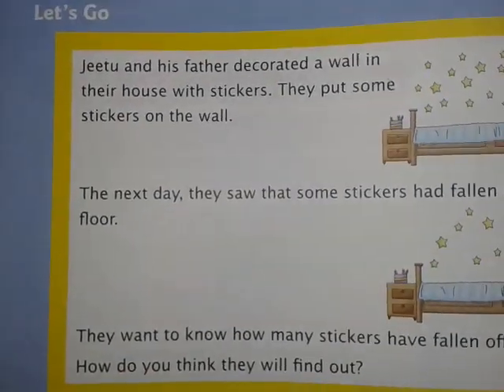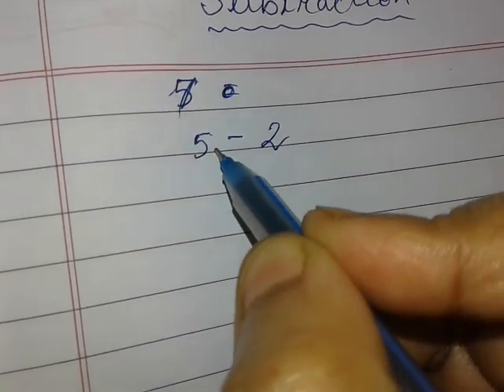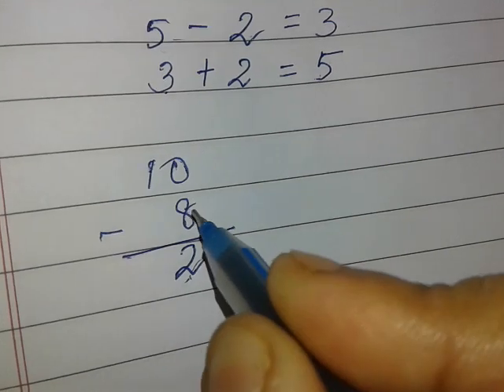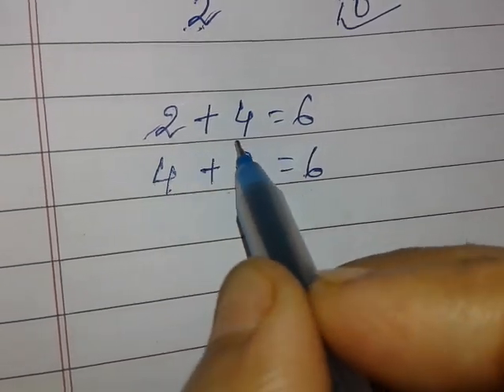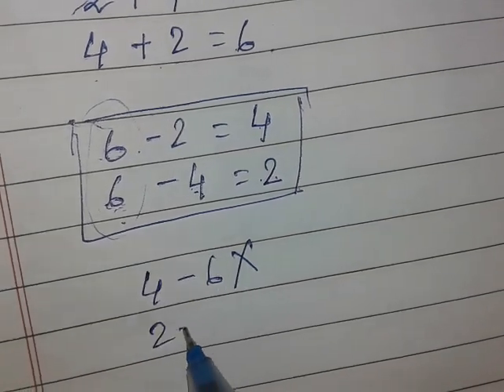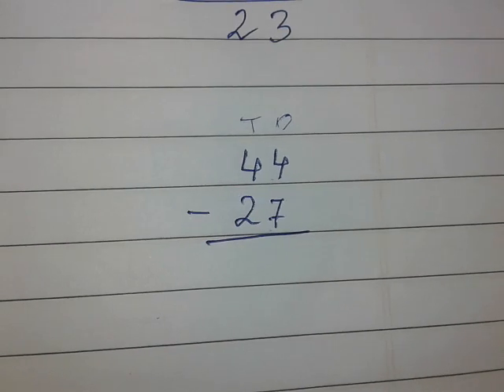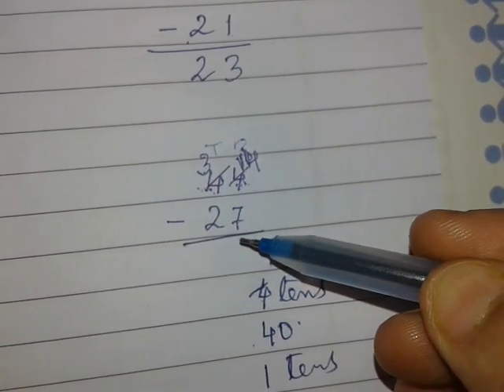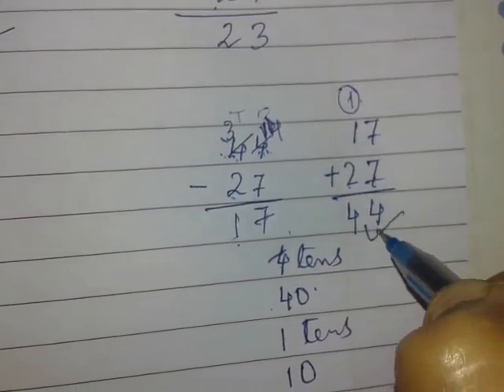Class 2~Oxford Advantage Mathematics Student's Book Chapter-3. Subtraction.